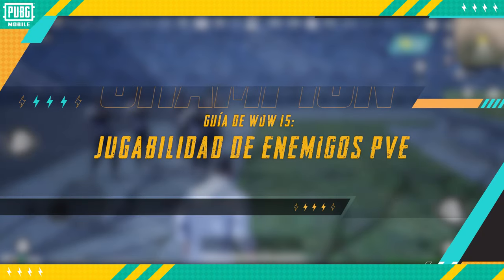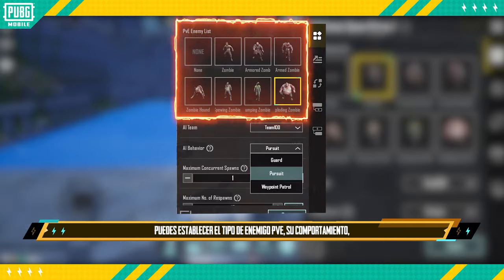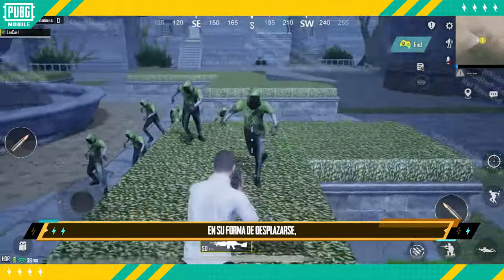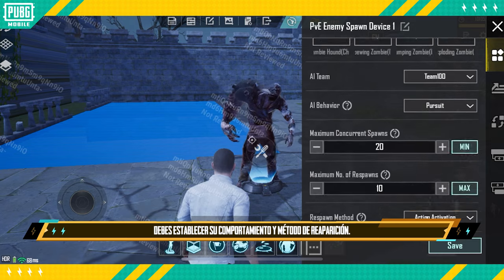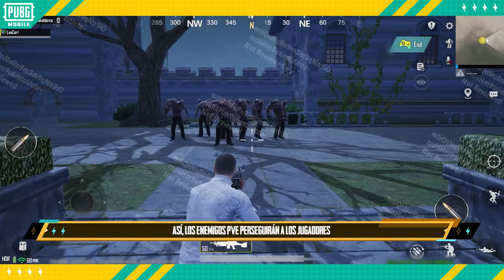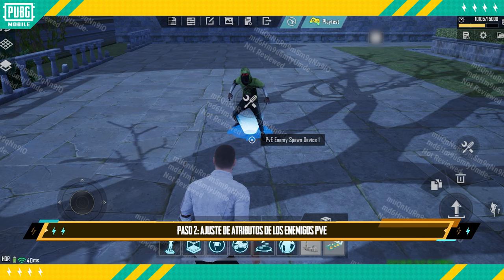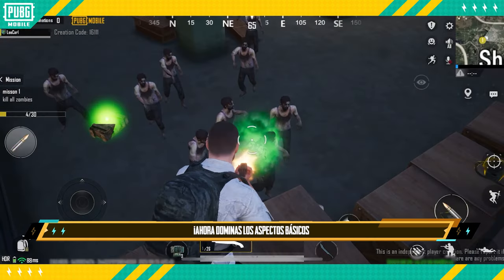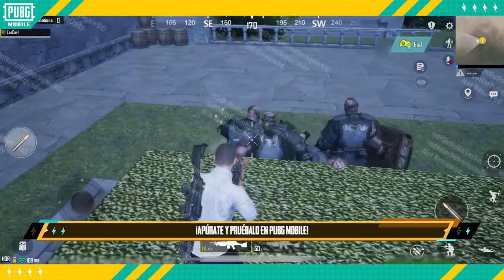PUBG MOBILE | ¿Listo para enfrentar desafíos épicos en PUBG MOBILE? 😎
¿Listo para enfrentar desafíos épicos en PUBG MOBILE? 😎
Con el Dispositivo de Generación de Enemigos PvE, los creadores pueden dar vida a emocionantes experiencias. 🤯